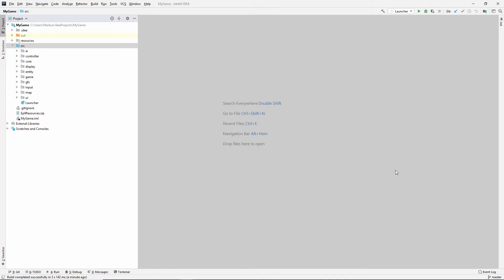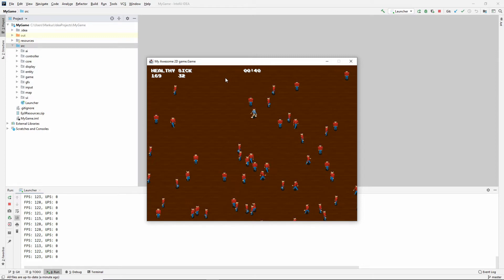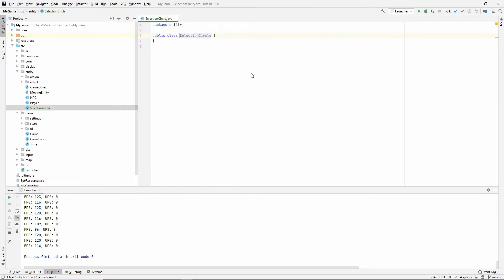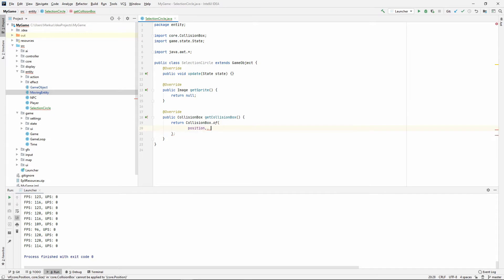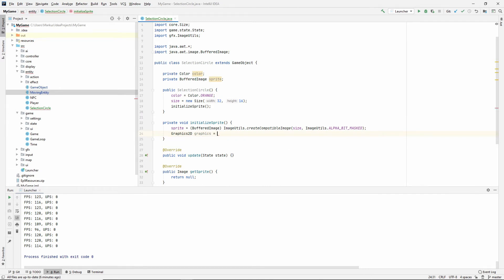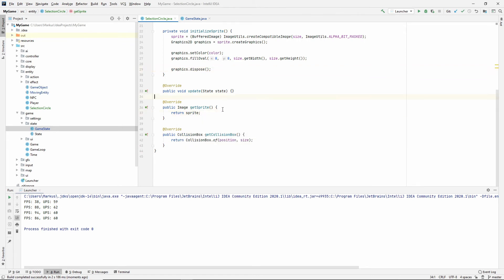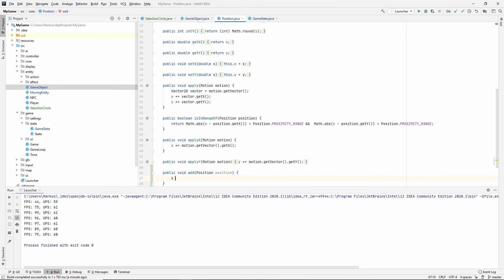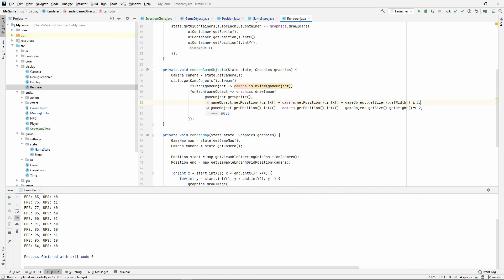Java Game Tutorial: Ep 33 - Parenting GameObjects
Learning Java 2D Game programming: Ep 33 - Parenting GameObjects
In this episode we create a GameObject called a SelectionCircle and then we add the possibility to have a parent to your GameObject, of type GameObject. This currently only means that the parented GameObject will have a relative position to the parent's position.